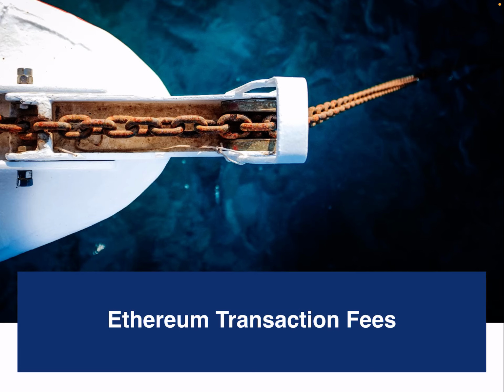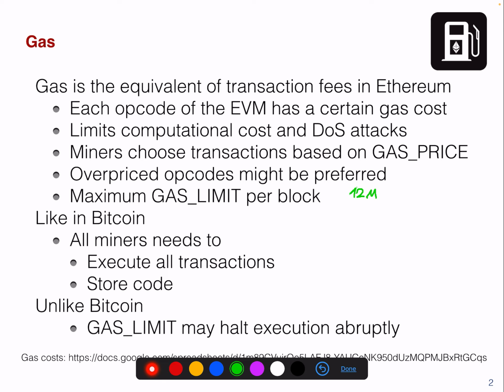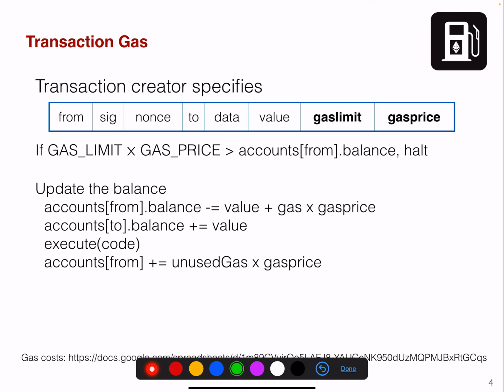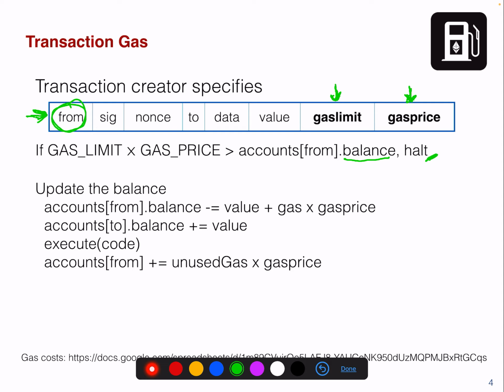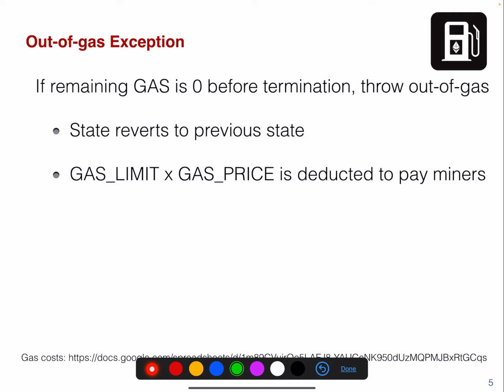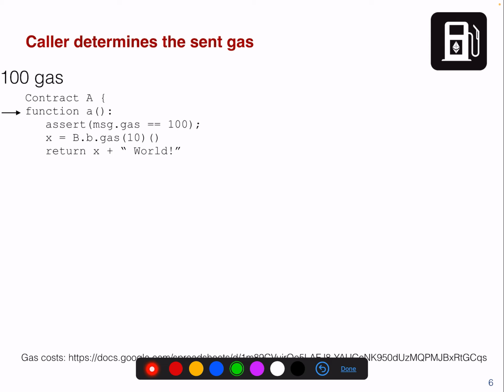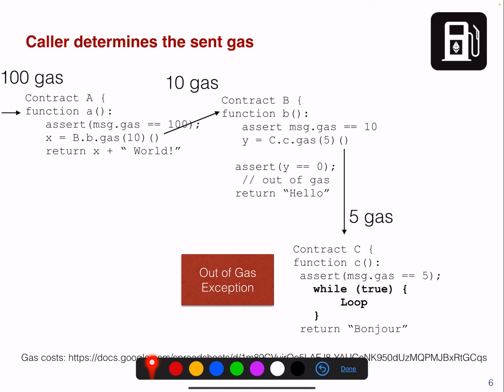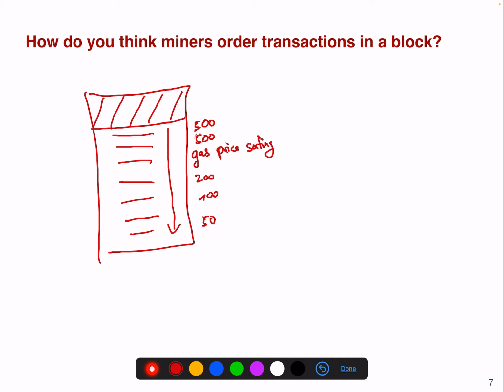Blockchain Lecture 3.7 - Ethereum Transaction Fees